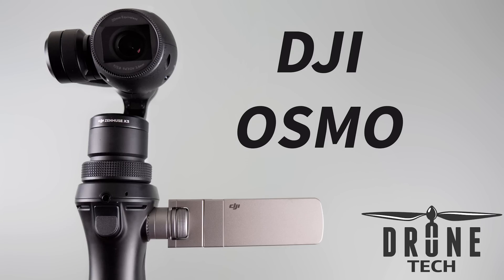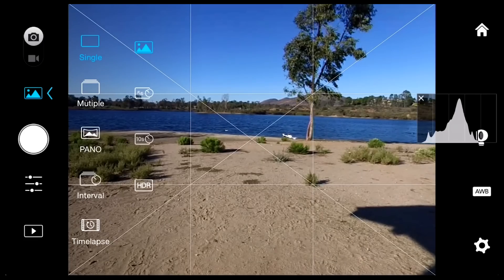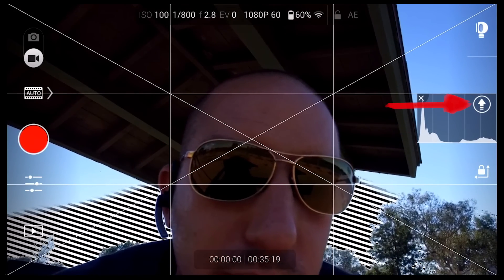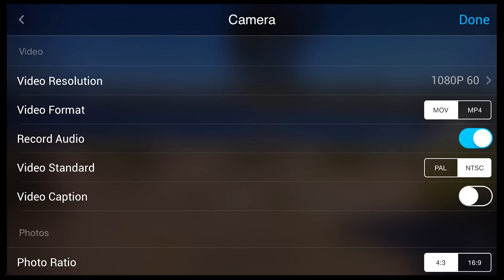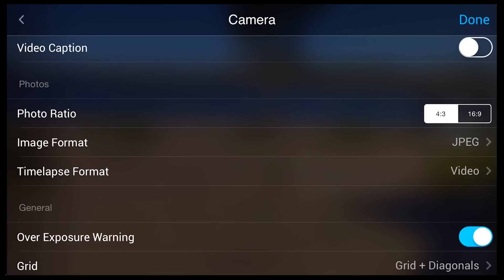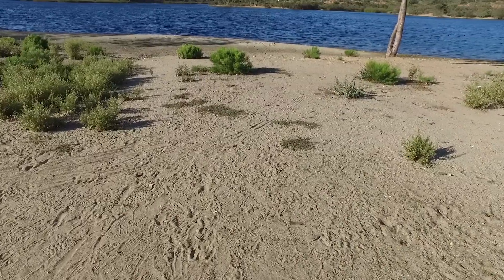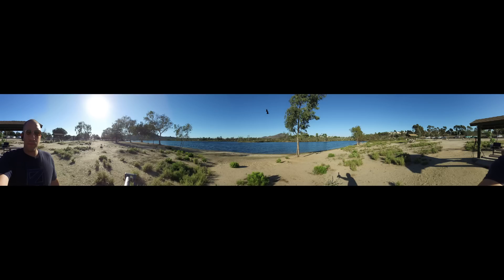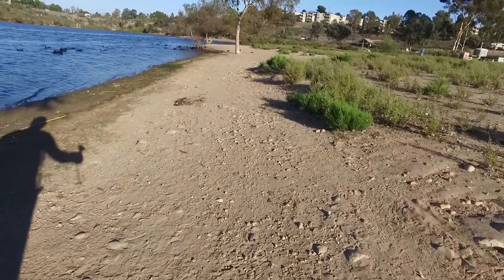DJI OSMO Camera settings & test footage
This video was created to show the settings of the DJI OSMO, a handheld video camera with 3-axis stabilization gimbal.

(DJI Website) ( Amazon)